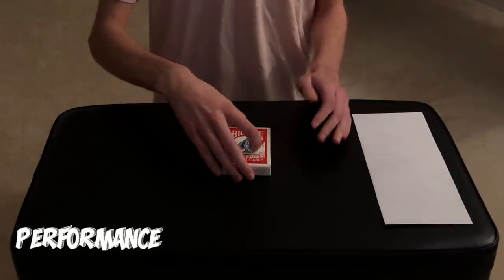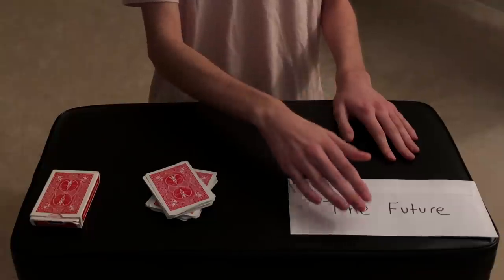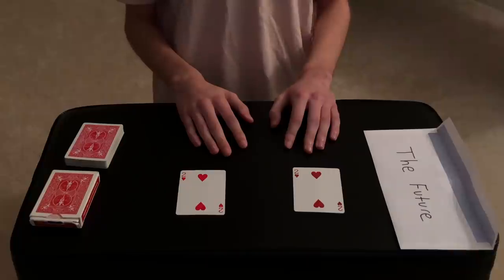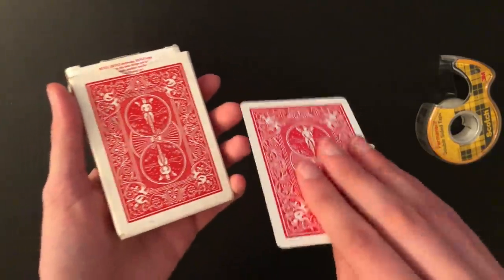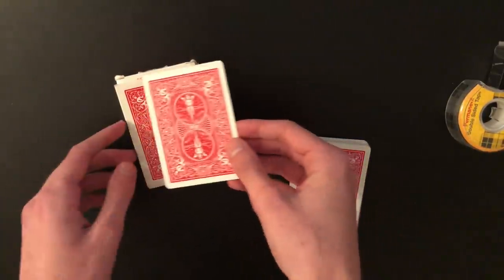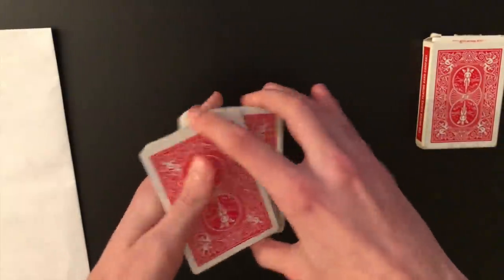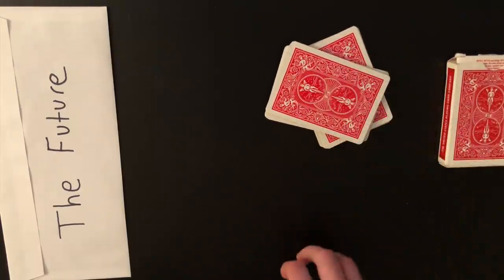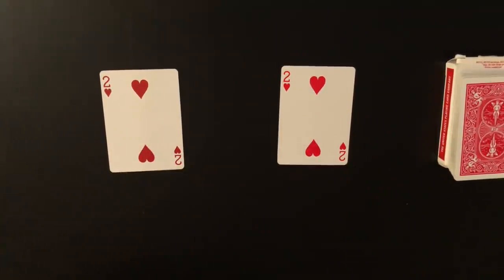Envelope Prediction | CRAZIEST Card Trick For Beginners! | Performance/Tutorial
Deck I Used (Red Bicycle Deck):

Hey everyone! This one seems a little complex but it's actually very easy! Perfect for beginners with little to no skill, you'll FOOL anybody with this trick!

HOW TO REQUEST A TRICK:

1. Find a performance of a trick on YouTube that you would like to see on my channel, or even film yourself performing the trick and upload it to YouTube.

2. Copy that YouTube link and go to the community page on my channel. (You have to be on a computer to go onto the community page, unfortunately it doesn’t show up on mobile devices)

3. Comment in the page: (whatever you want to say really... like “please teach this!” Or “I would love it if you revealed this!” Something like that.) Then PASTE the link to the performance in your comment.

4. Post your comment! And I will for sure look at everyones request! The people's tricks that I like will get a special shoutout and a tutorial for the trick in a future video!